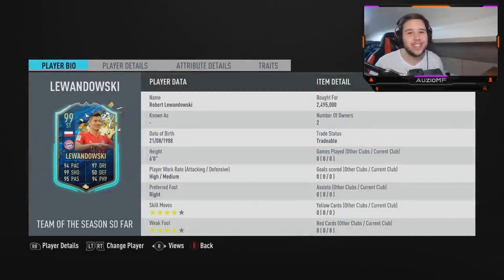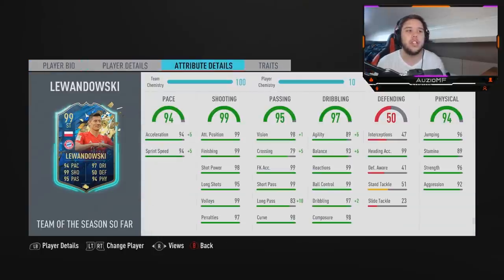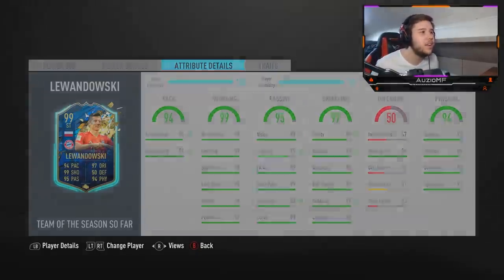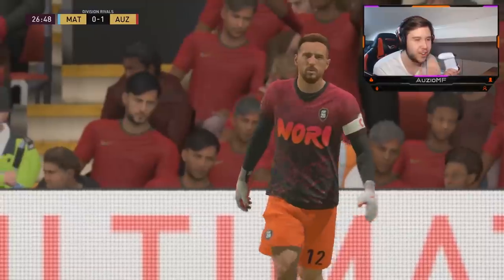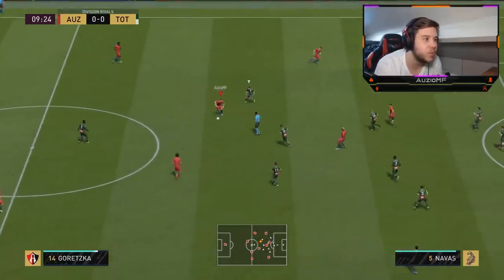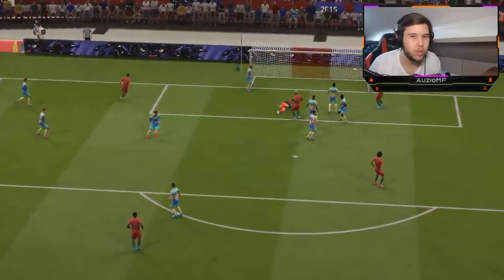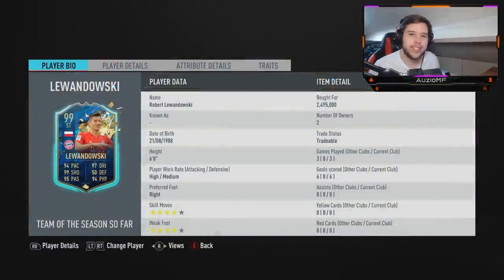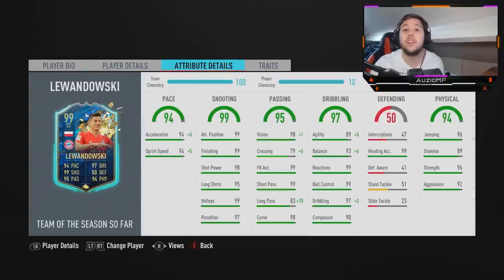THE CARD HE DESERVES! 🤩 99 TOTSSF LEWANDOWSKI PLAYER REVIEW! - FIFA 20 Ultimate Team